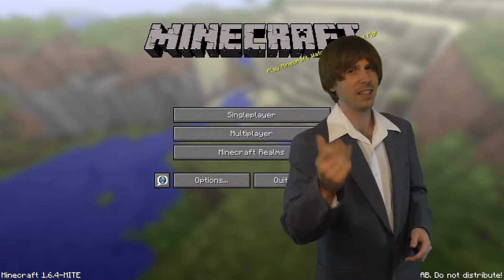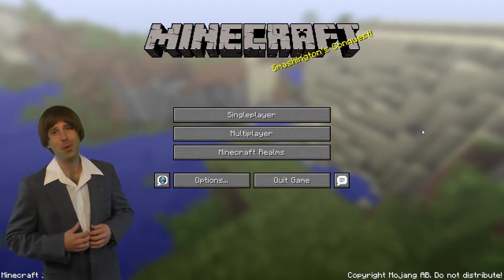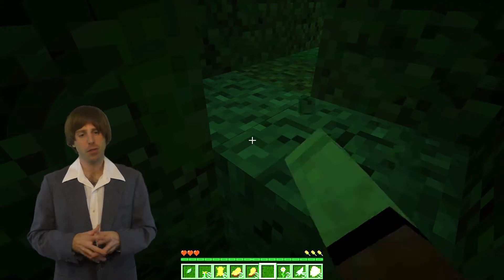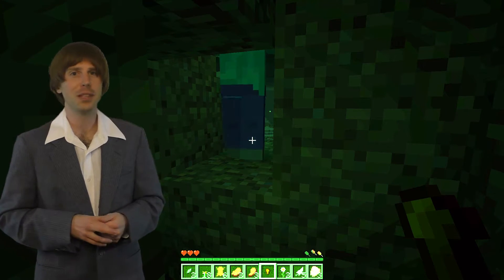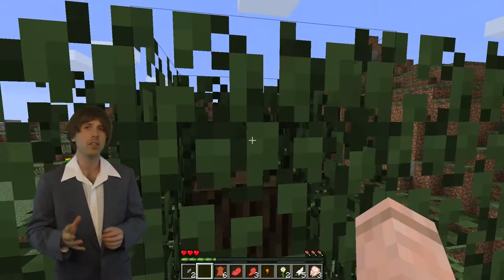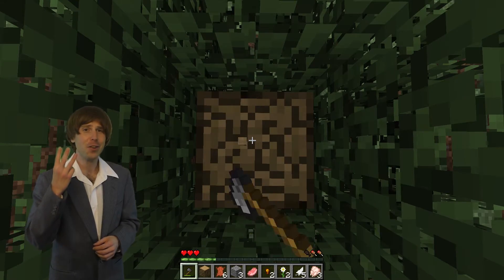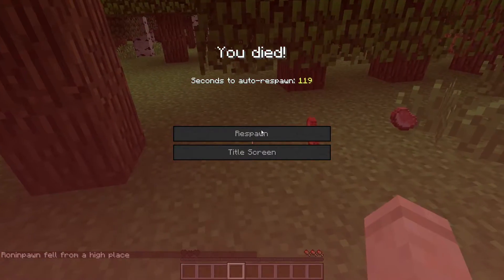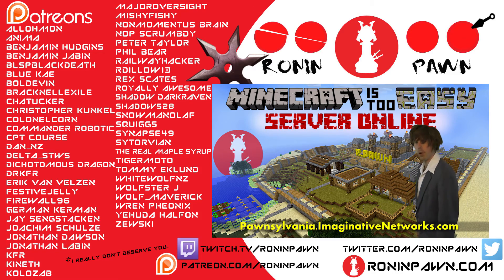Minecraft is Too Easy | How to MiTE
Need a quick tutorial on how to get started in this incredibly difficult mod for Minecraft? Well... Here's the tip of the iceberg.

Join us on the Official Roninpawn MiTE server at: Pawnsylvania.ImaginativeNetworks.com

Join the MiTE community in voice chat on our Discord servers